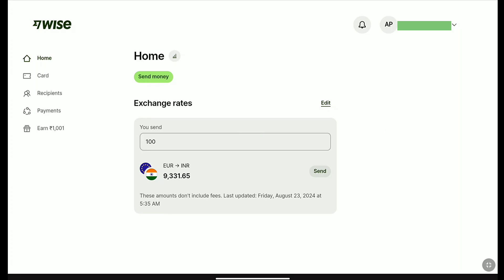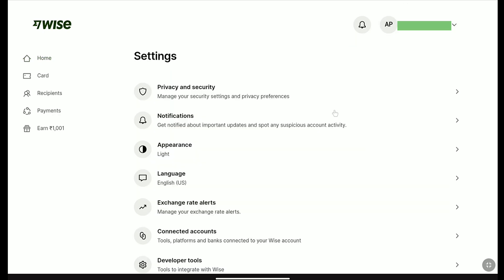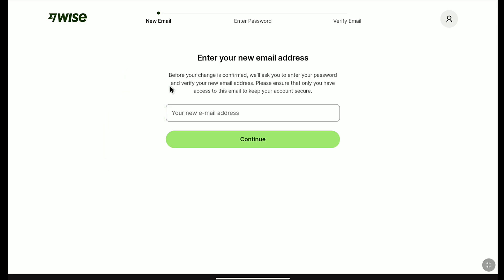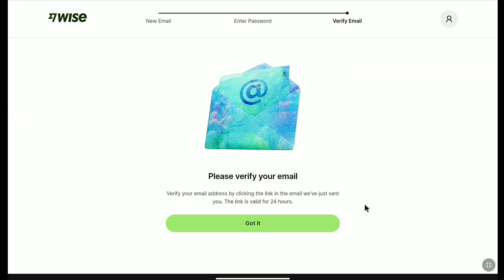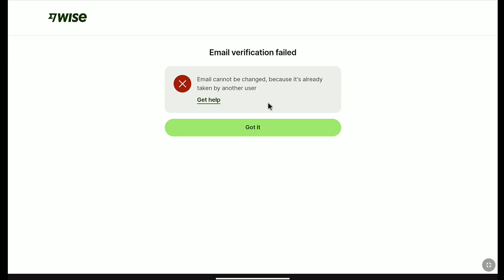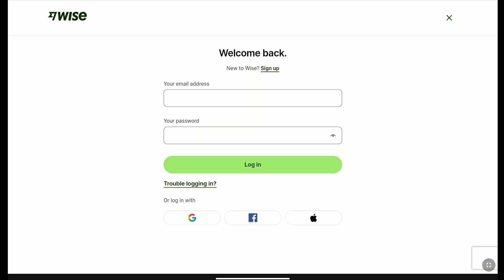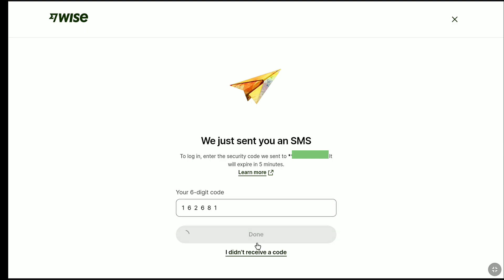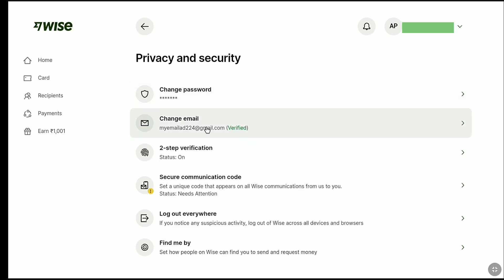How to Change Your Email Address on Wise (Change Wise Email)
How to change your E-mail on Wise!

So you want to change your Wise Email Address and don't know how to remove your old email and add a new email to your wise account so that you change it completely to the new email, then this video is going to be very helpful for you.